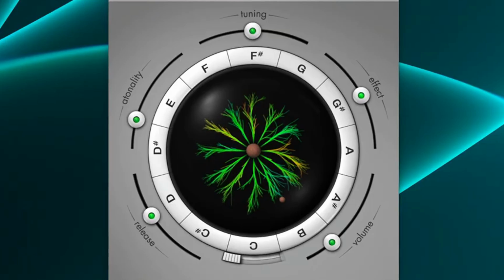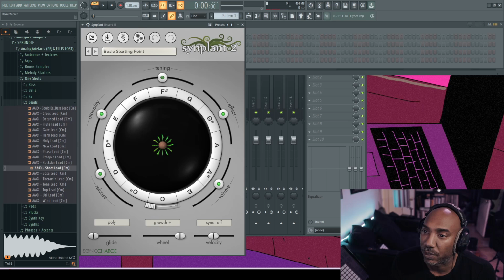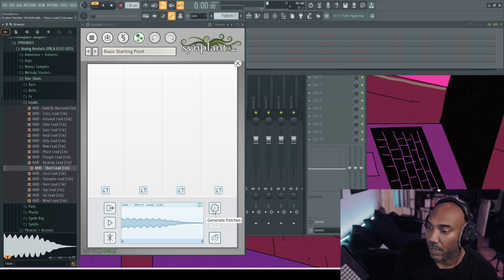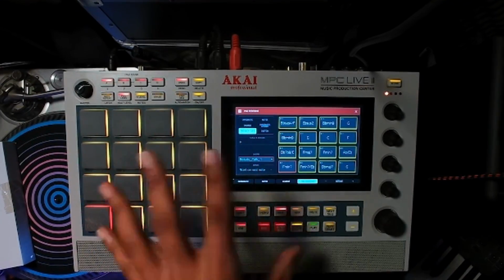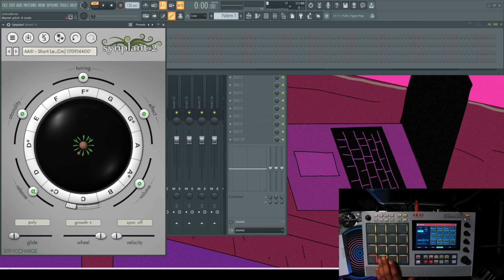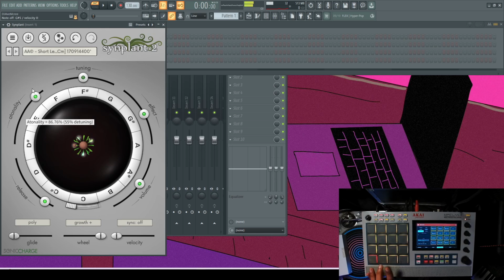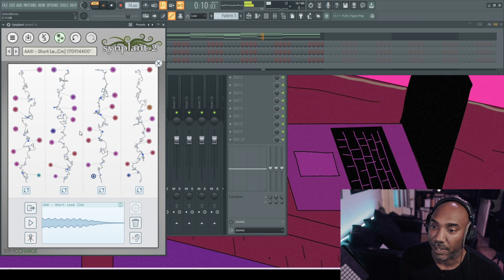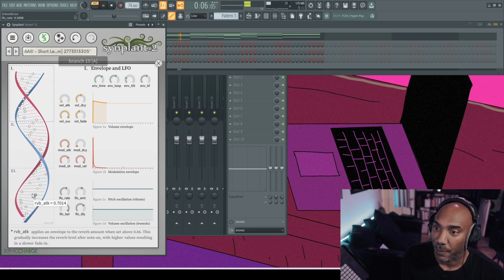Synplant 2's AI Synthesis for One Shots is Game Changing!!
Synplant 2 is the latest updated from Sonic Charge artificial intelligent music plugin app that makes any sound a synth preset! It can take any one shot & change it into something useful in seconds! This might be the plugin of the year!

(3 week trial demo version!)

0:00 a bad explanation
0:28 one shot library
0:42 UI break down
1:16 testing the machine learning algorithm
2:11 wow
3:30 more useful tools & parameters
4:26 seeds
5:21 picking different tones & modulation
6:20 final thoughts